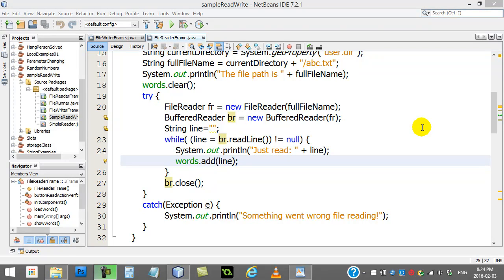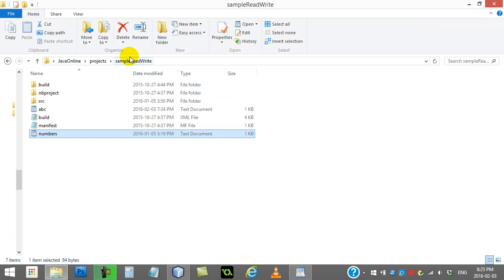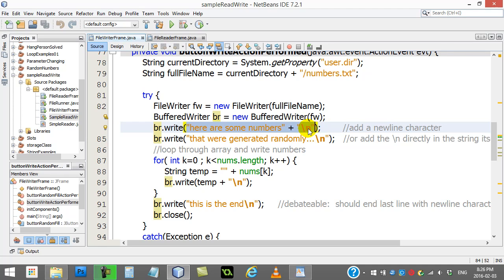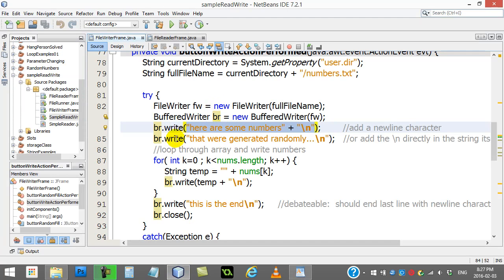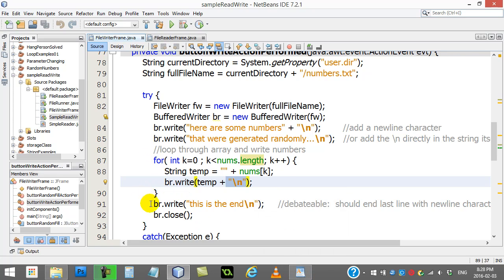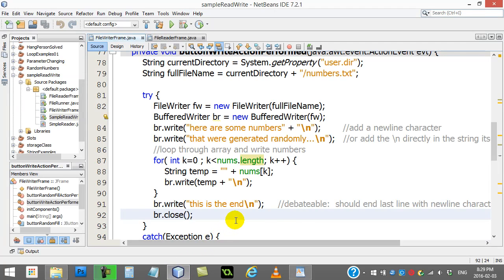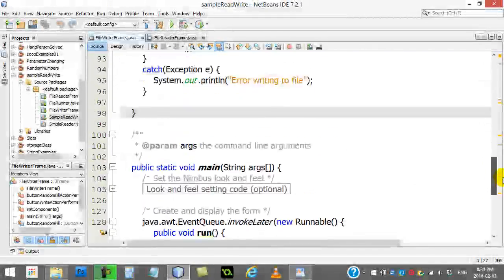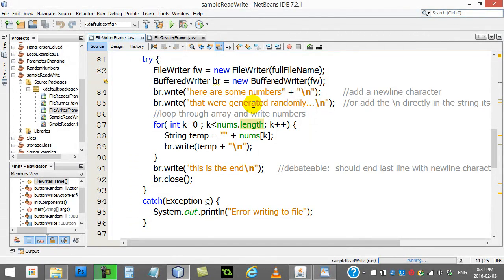AP Computer Science 122 Text File Writing Buffered Writer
How to read and write text files in Java.  Using a buffered reader or buffered writer to read and write text files in Java.